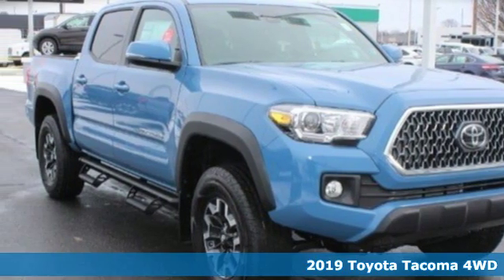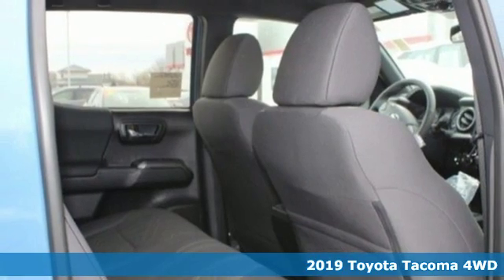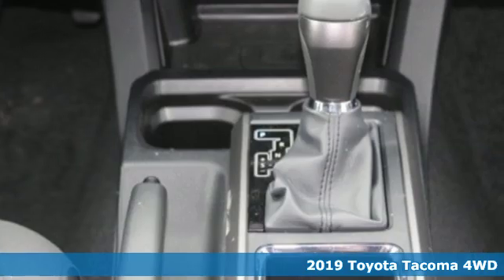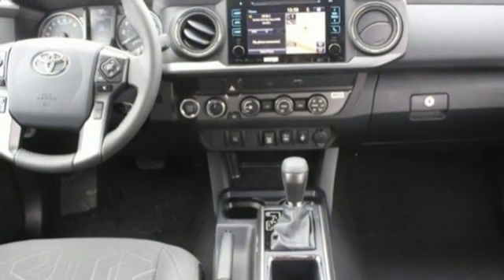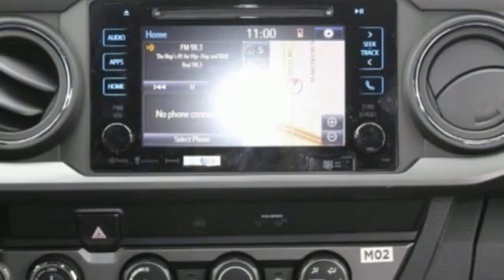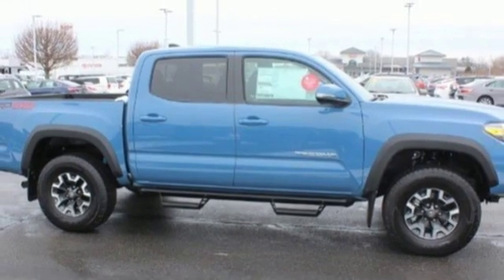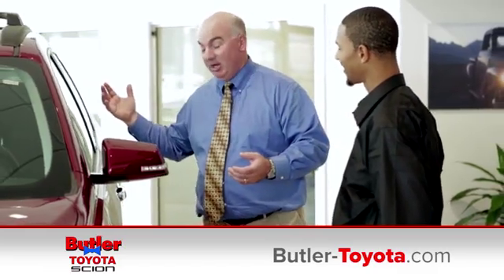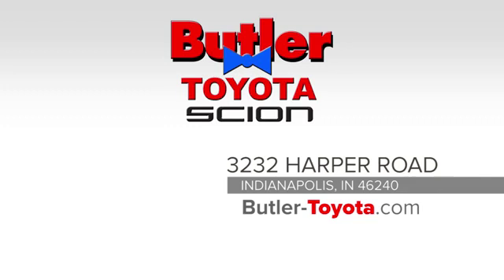2019 Toyota Tacoma 4WD Indianapolis IN Ravenswood, IN #37356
Year: 2019
Make: Toyota
Model: Tacoma 4WD
Trim: TRD Off Road
Engine: 6 Cyl - 3.5 L
Transmission: Automatic
Color: Cavalry Blue - Blue
Interior: Black Cloth
Stock #: 37356
VIN: 3TMCZ5AN9KM219081

Address:
3232 Harper Rd